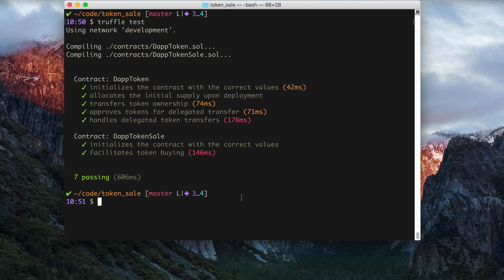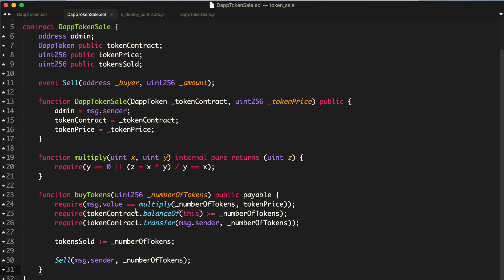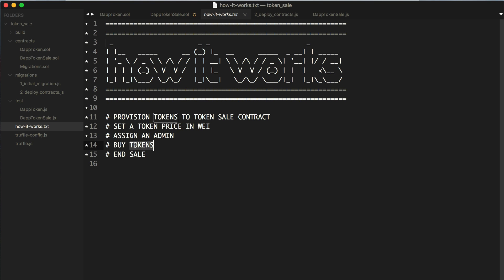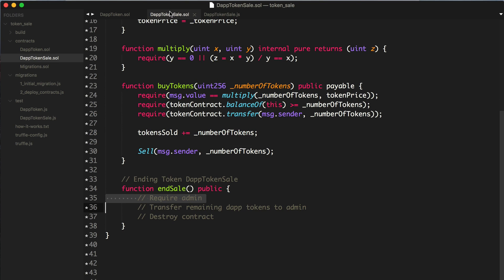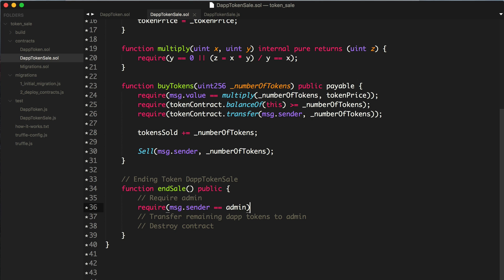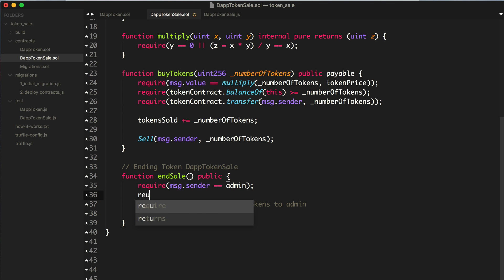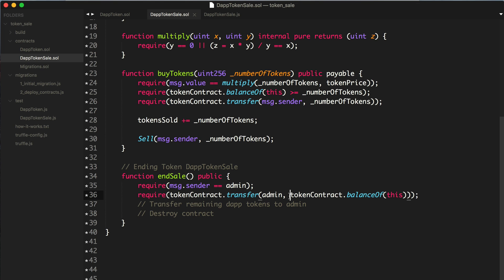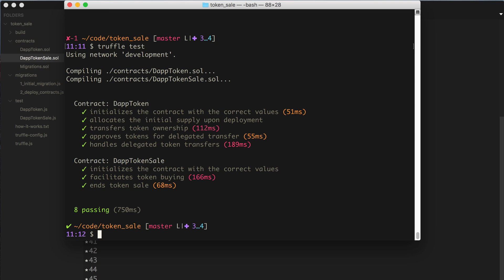Ending a Crowd Sale With a Smart Contract · #10 Code Your Own Cryptocurrency on Ethereum